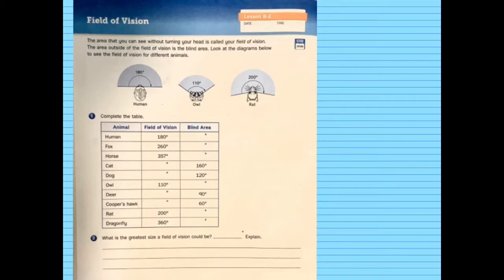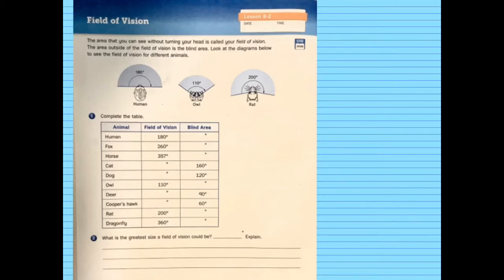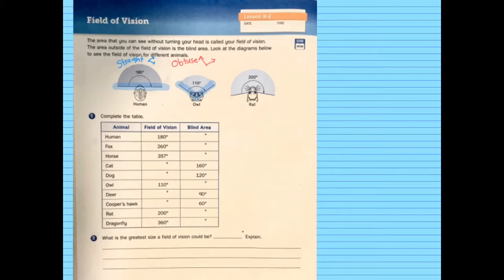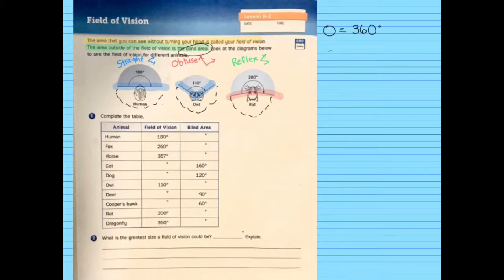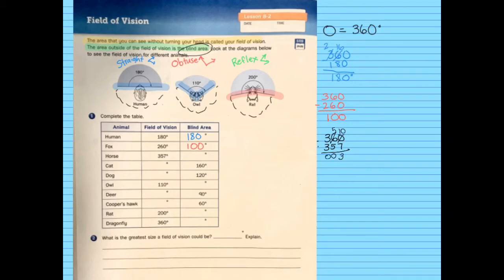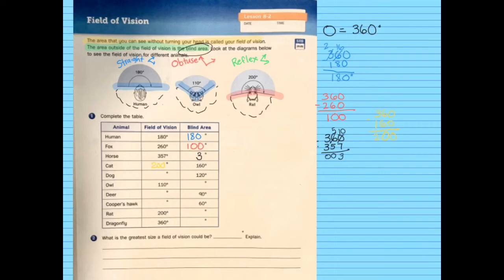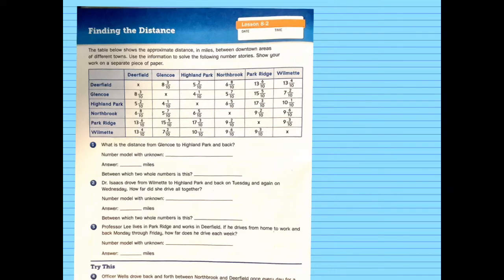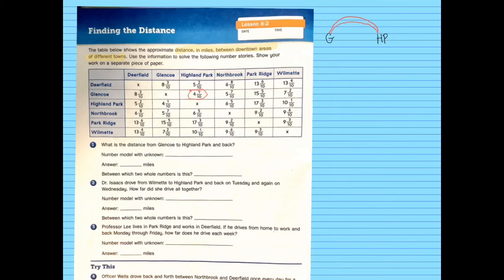Math Lesson 8-2 Part 2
Missing angle measures and fractions, oh my!